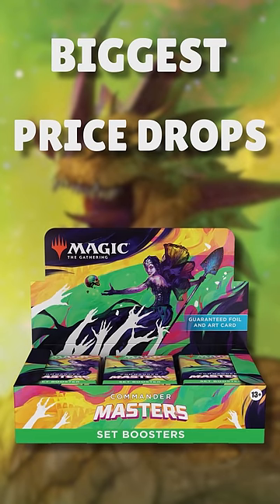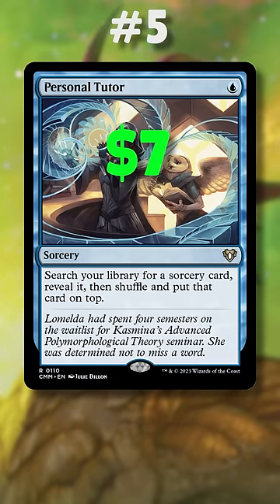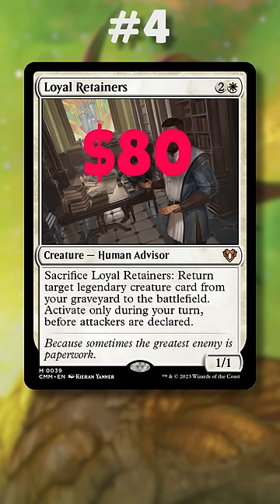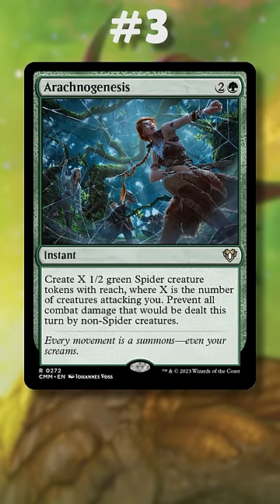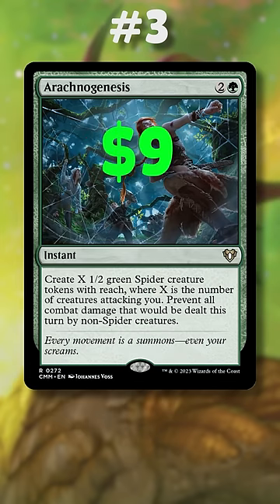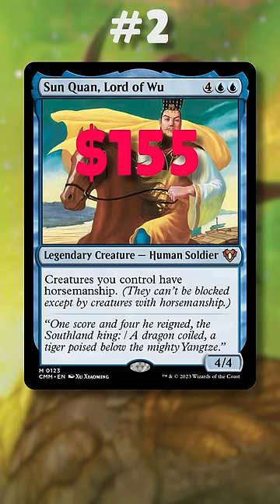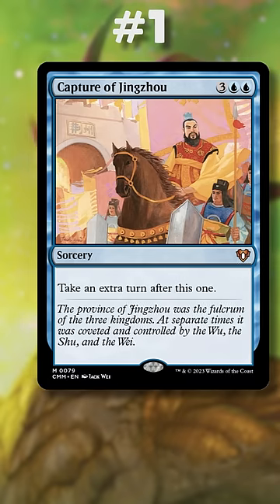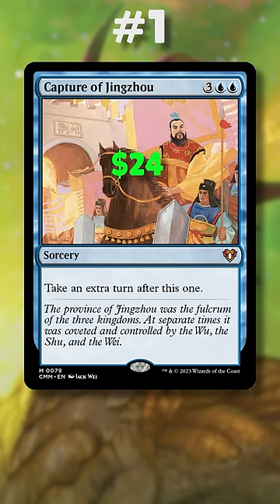5 Biggest Price Drops In Commander Masters!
What pickups are you grabbing from Commander Masters?